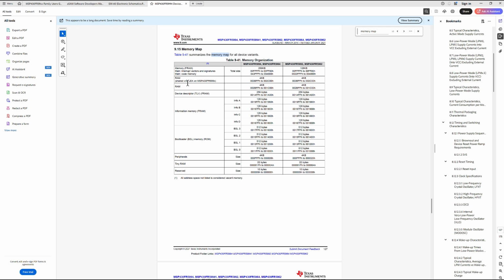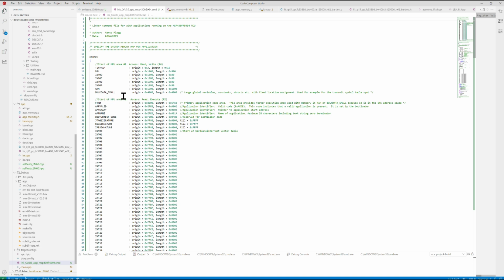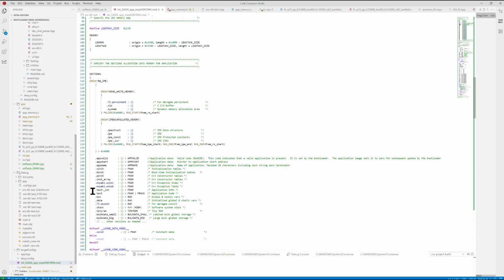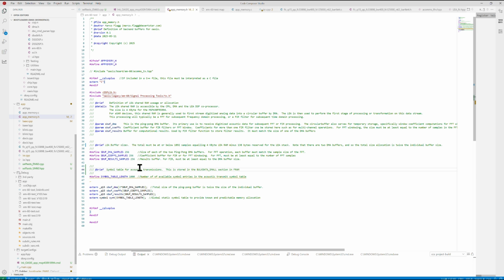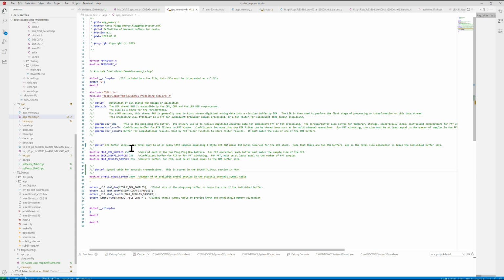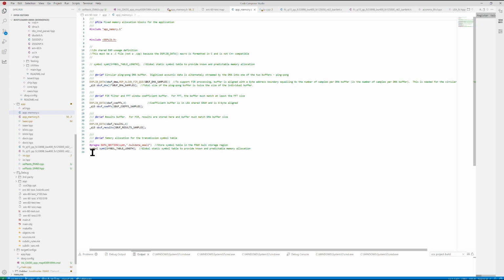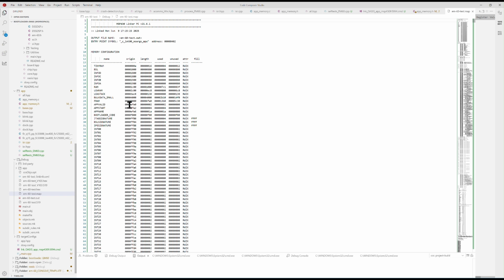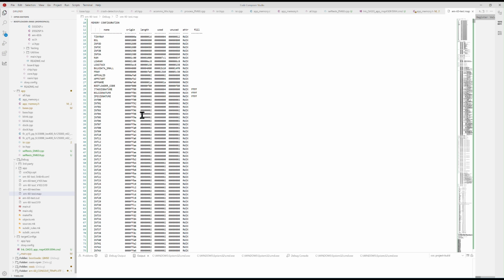OASIS Part 8: App Memory Usage Definition and Viewing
The MSP430FR5994 processor of the EM-60 has several memory pools.  Here is how to assign code and data to specific memory regions, and view the memory resources used by your app.